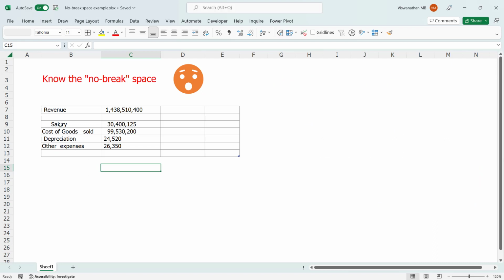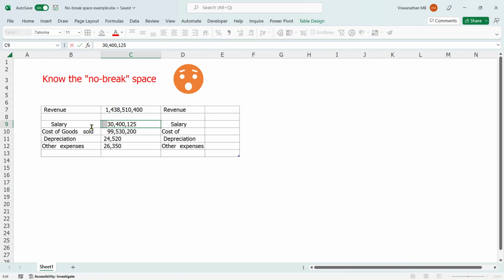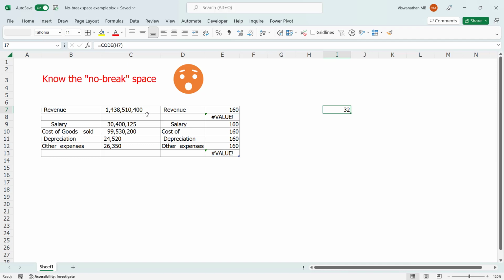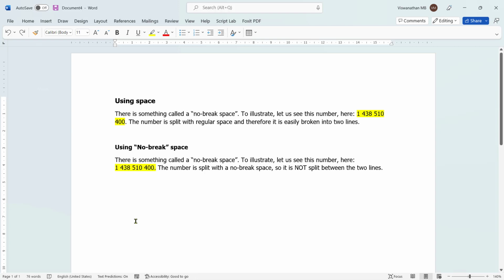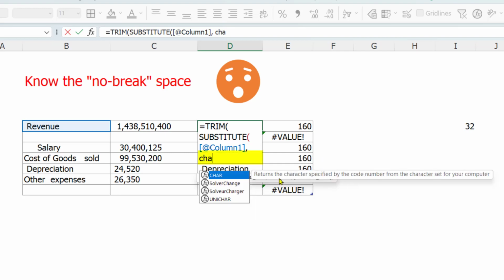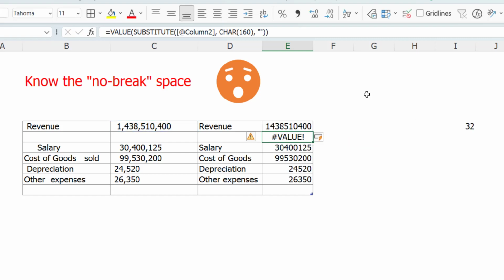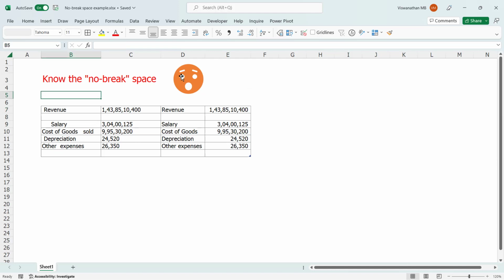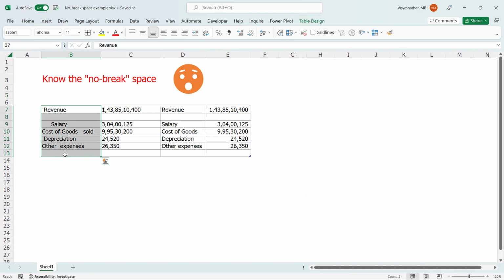Trim function not working? No-break space could be the reason